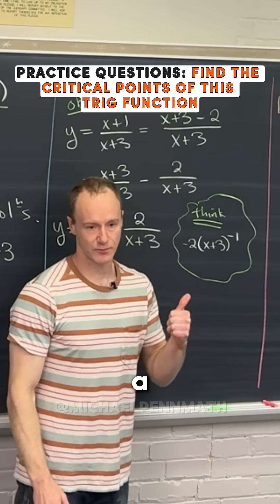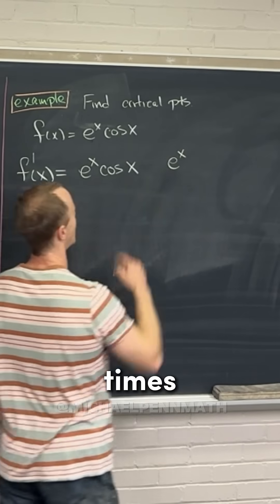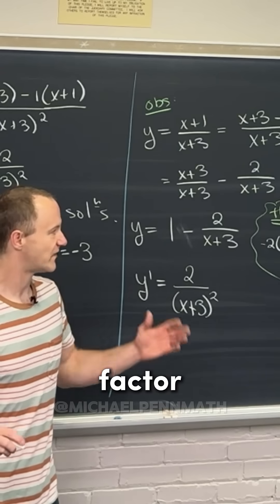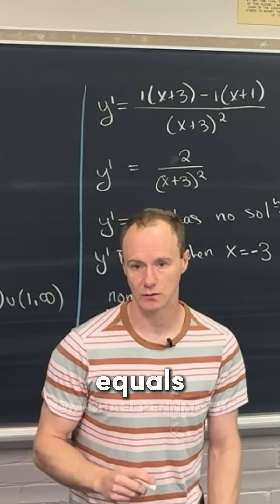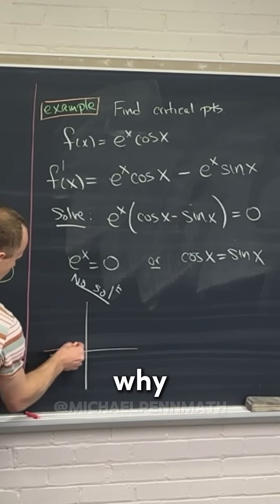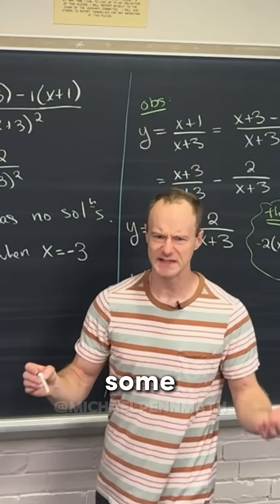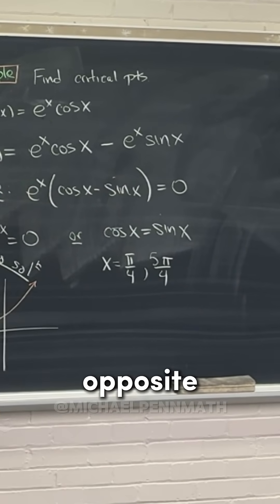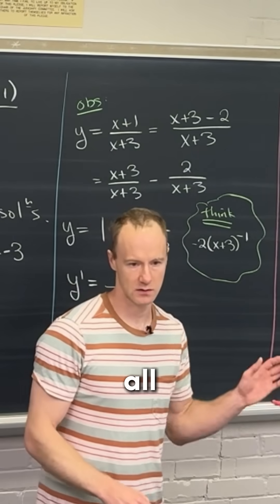a tricky critical points question